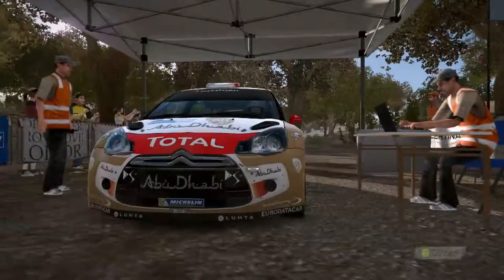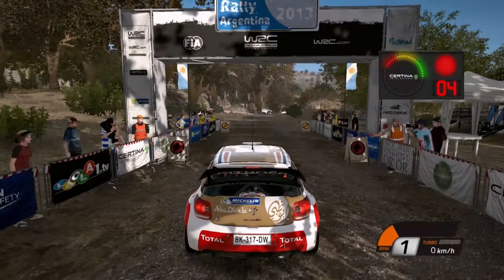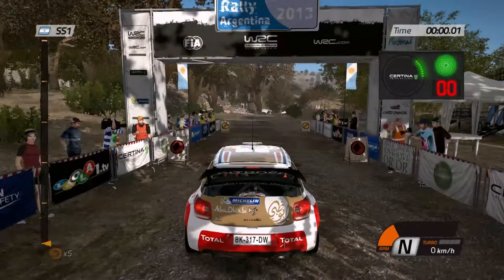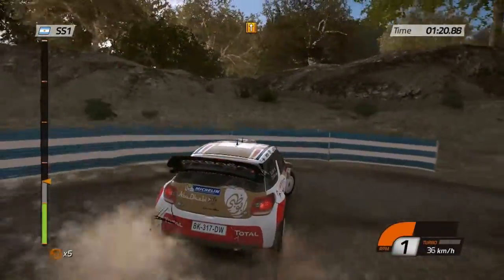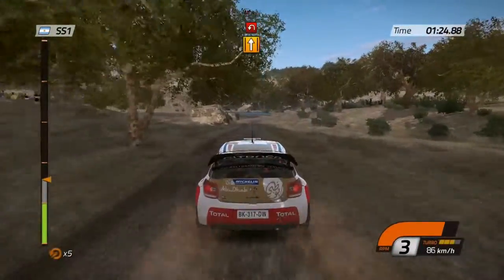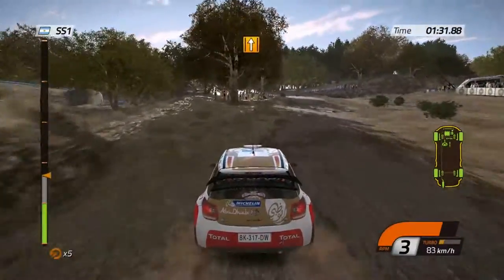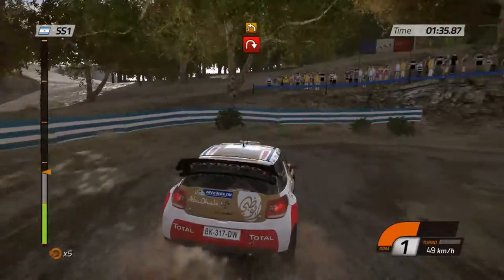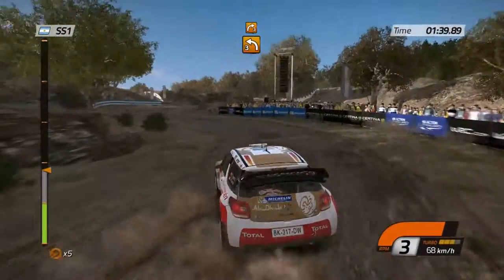WRC 4 FIA World Rally Championship Gameplay GTX970 ULTRA (1080p60fps)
Show off your style and win the FIA WORLD RALLY CHAMPIONSHIP 2013 season! Experience the 2013 season with the drivers, cars and courses of the WRC, WRC2, WRC3 and, for the first time, Junior WRC championships.